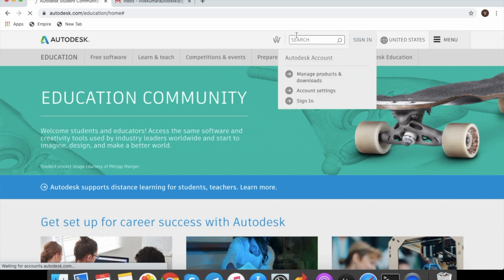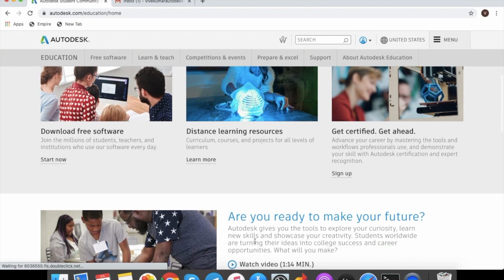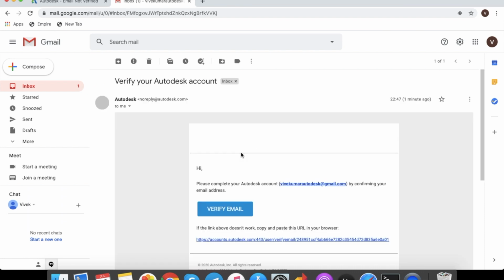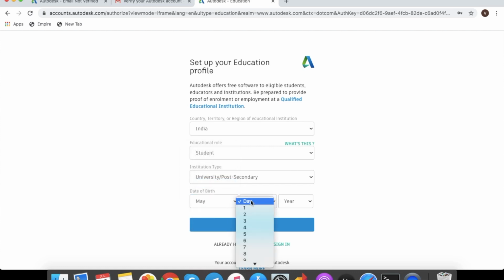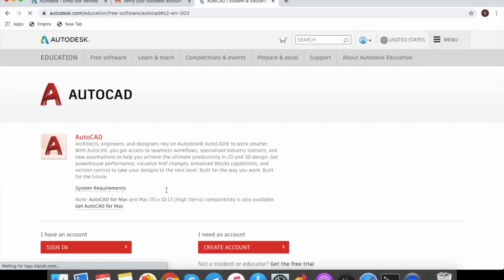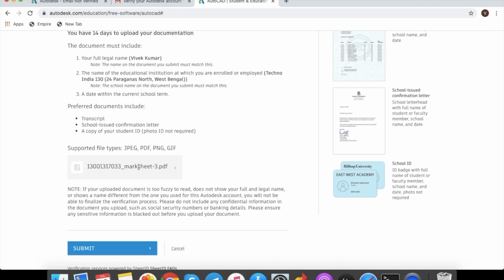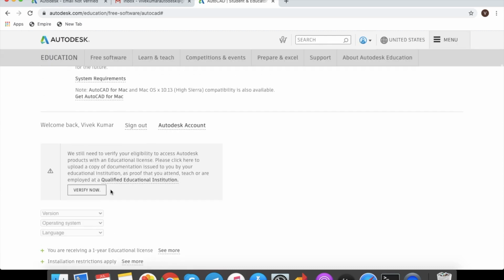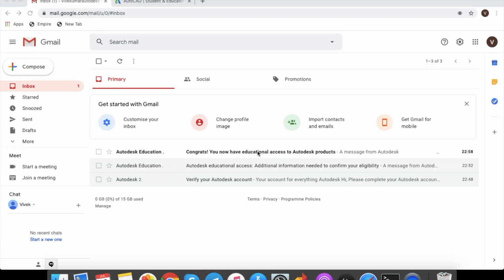MacTeller : AutoDesk Student Community Account || Verified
Hi! Everyone I am Vishal, hope you like the video.

My upcoming content may based on productivity of Civil Engineering Software on Mac and great features.